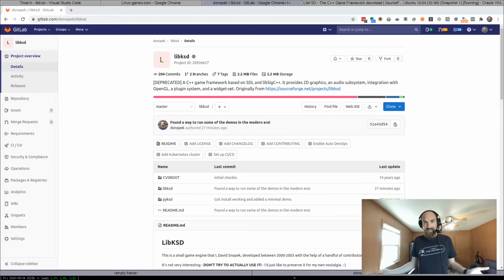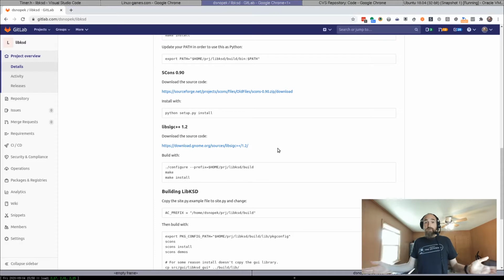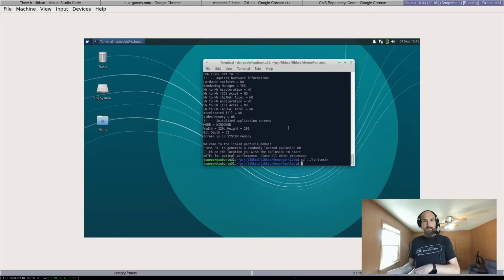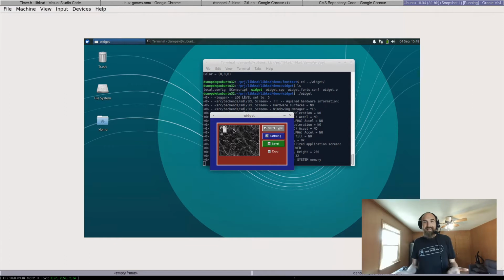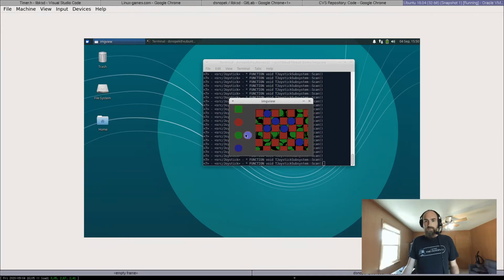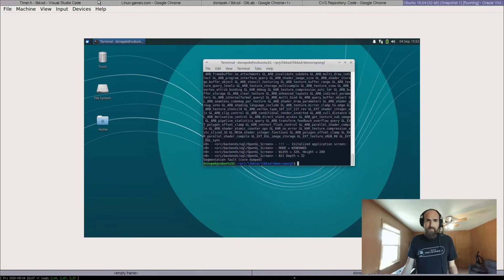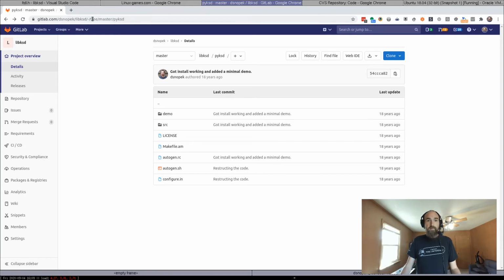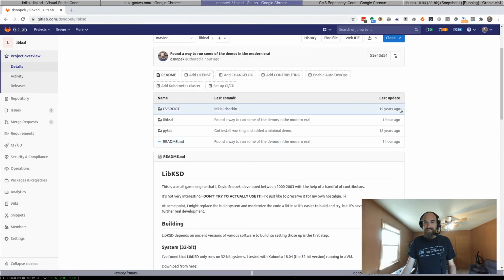That time I tried creating Godot from scratch in the year 2000... aka LibKSD and SAGElib!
Looking back on an Open Source game engine I was attempting to build between the years 2000 and 2003, with the help of a few contributors.

I dug up the code for LibKSD and SAGElib from SourceForge, moved it to GitLab and actually managed to get some of it to run! In this video, I show some of the demos and talk through its plans and ideas.

This is pure nostalgia and may not be interesting to anyone but me :-)

If you reeeally want to see the code (but, please, no pressure - it's an embarrassing mess :-)) you can find the project pages on GitLab: